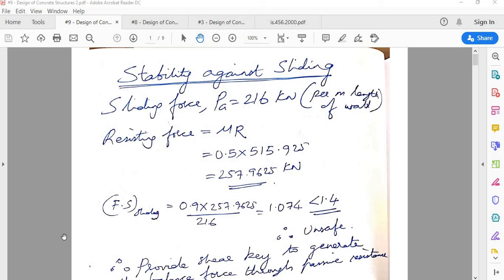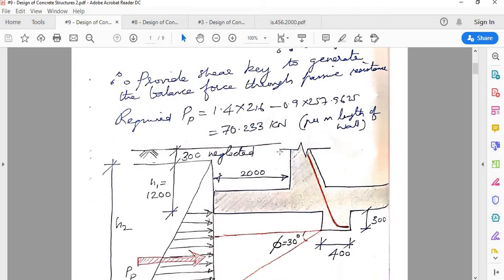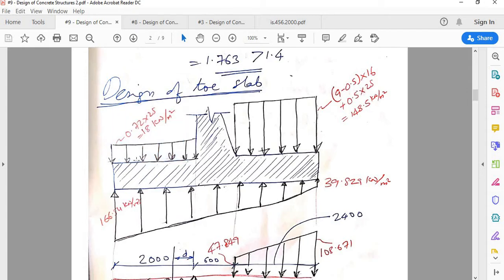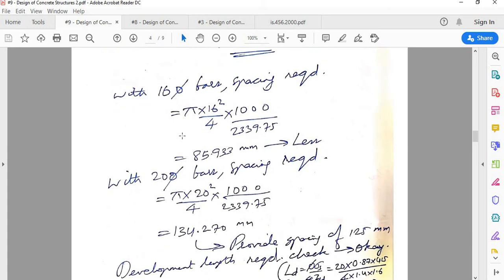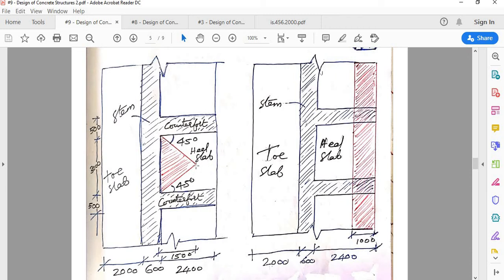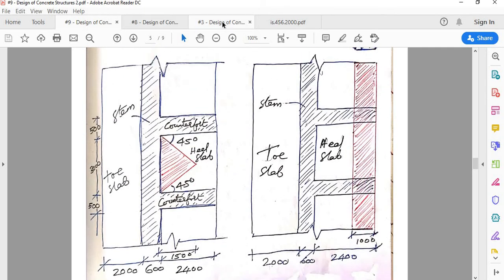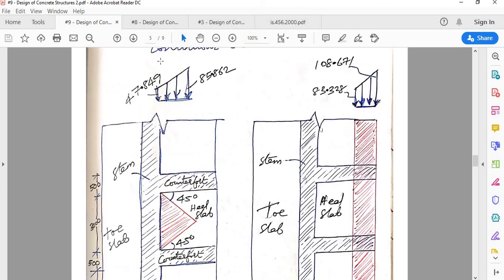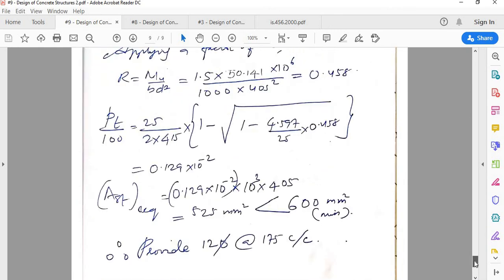#9 - Design of Concrete Structures 2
RCC Counterfort retaining wall solution - 2